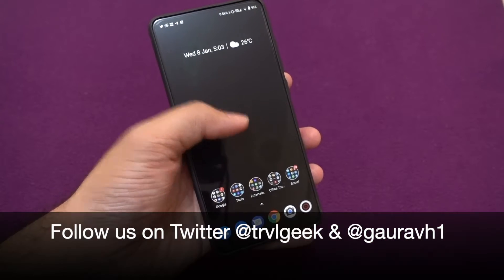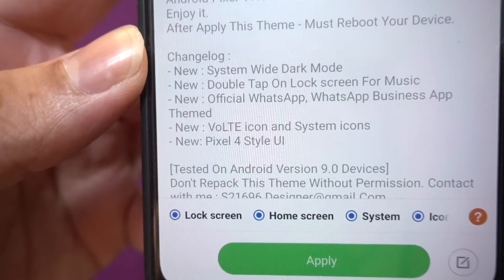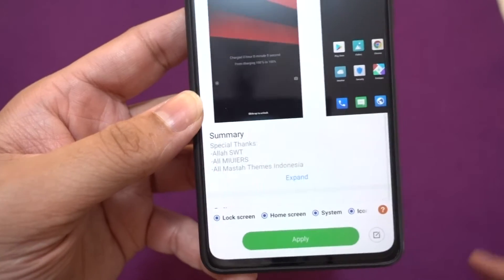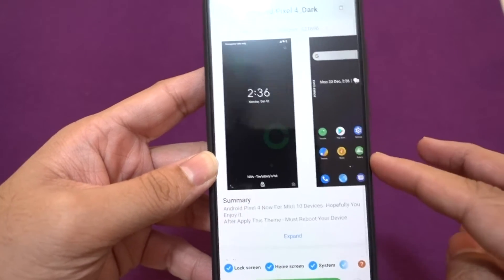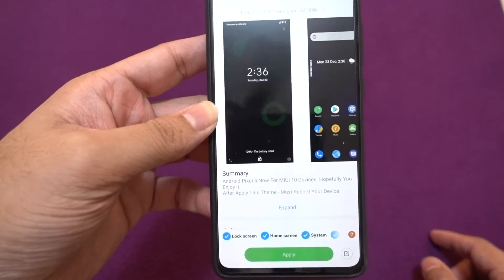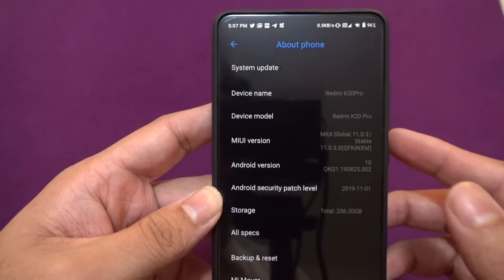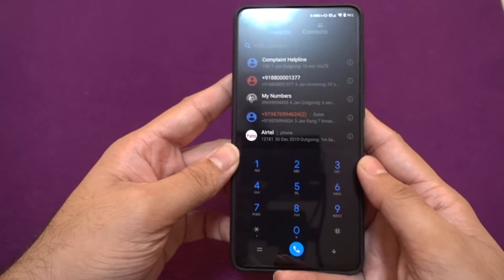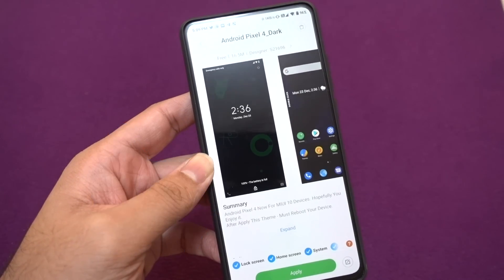Guide: System wide dark mode in MIUI Themes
Here in this video, we will see, what type of themes will support the system wide dark mode in MIUI based Xiaomi smartphones.